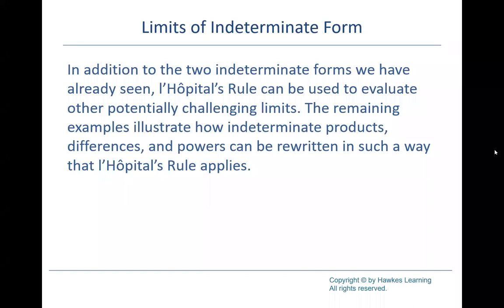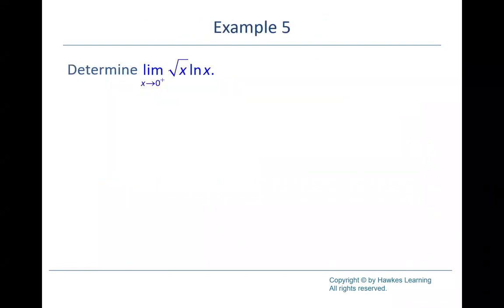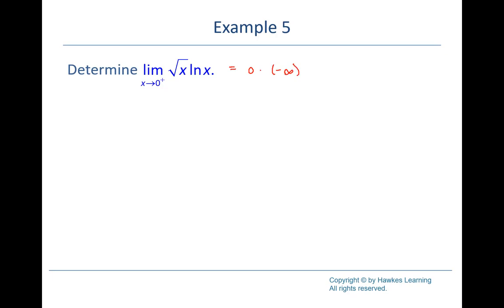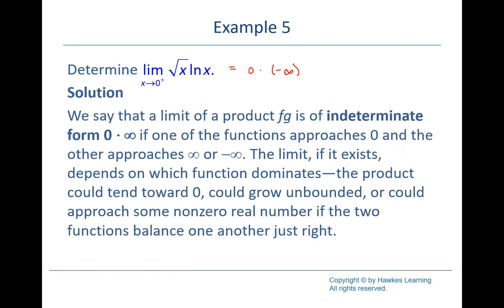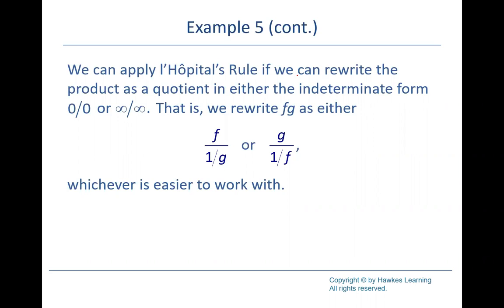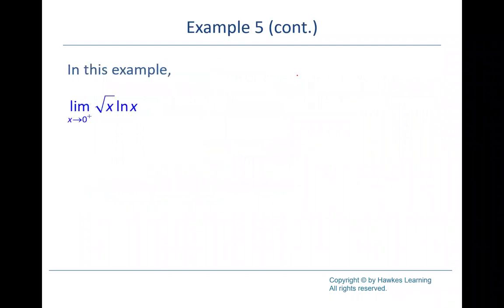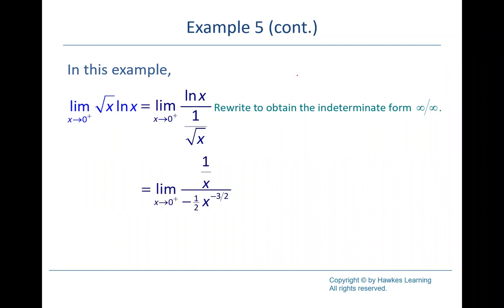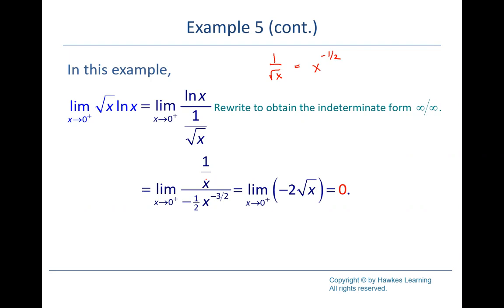Additional Indeterminate Forms